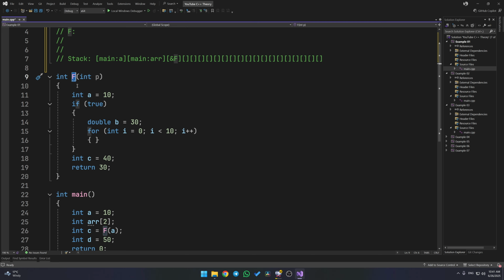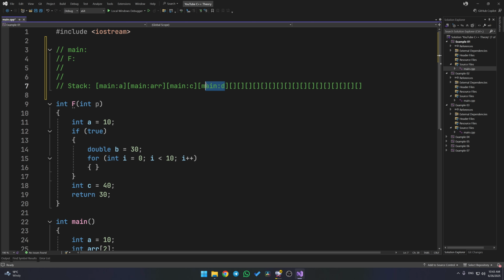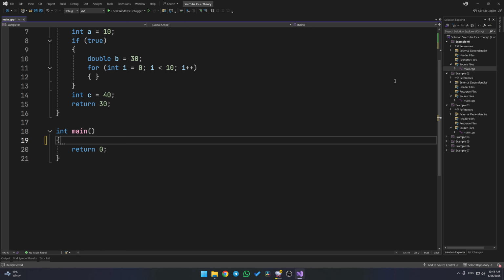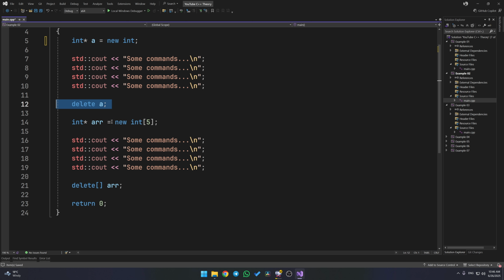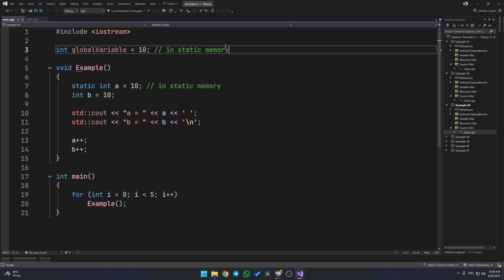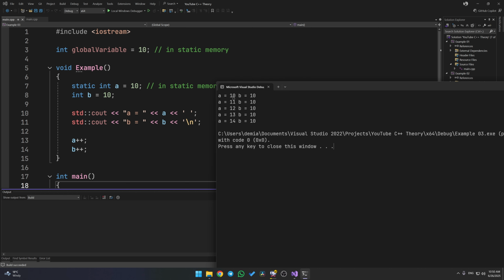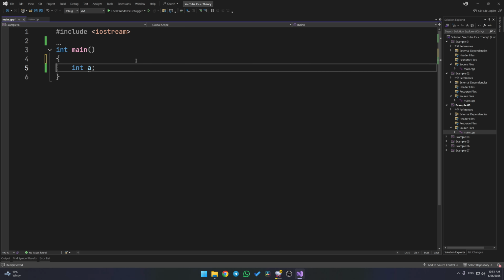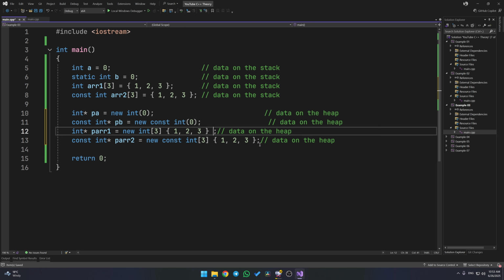C++ #042 ➜ Memory Types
▌ TIMESTAMPS
00:00 - Stack
03:19 - Heap
06:25 - Static memory
10:21 - Why does C++ have different memory types?